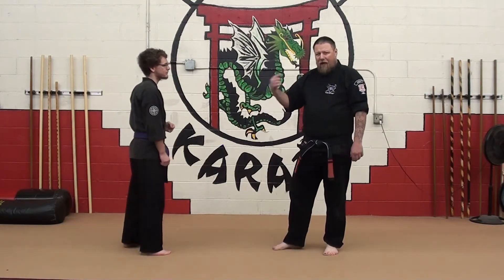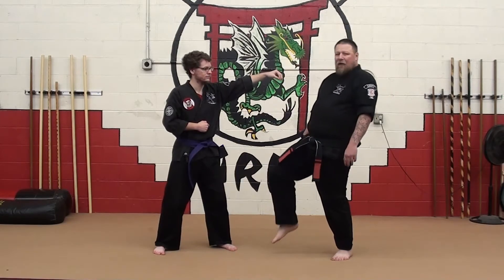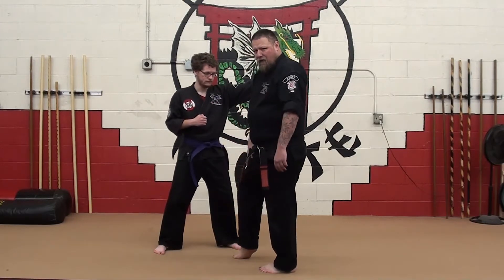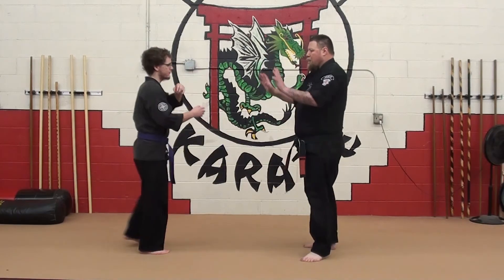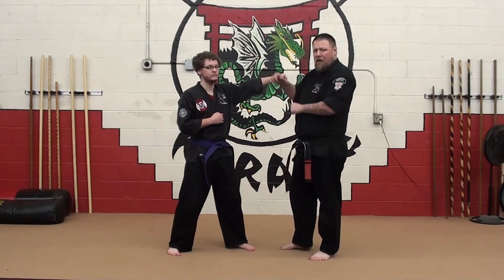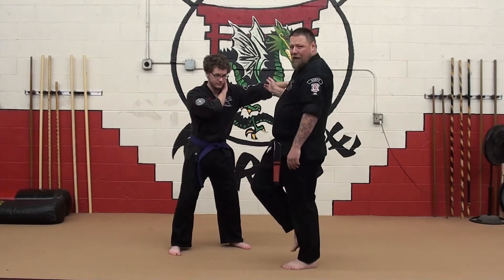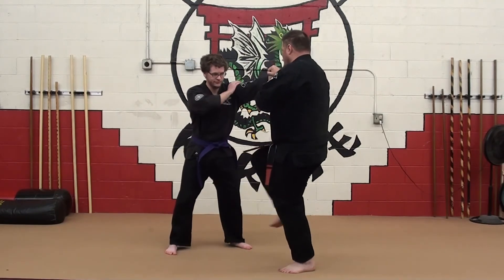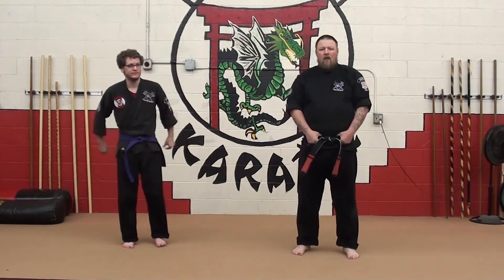Sword of Destruction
Sword of Destruction - Defense against a left hook punch.